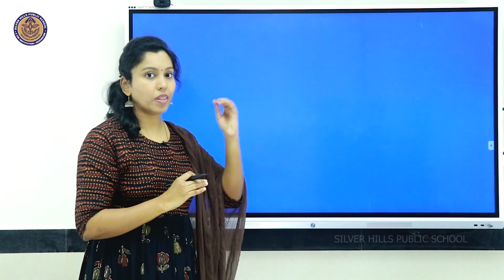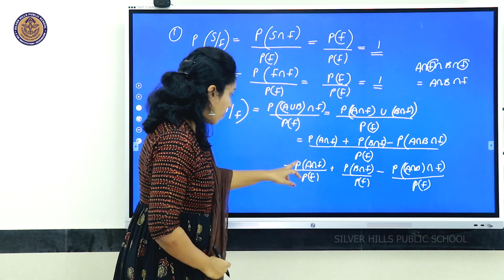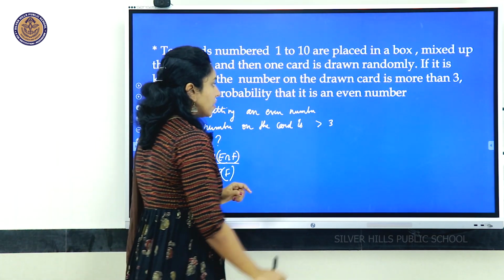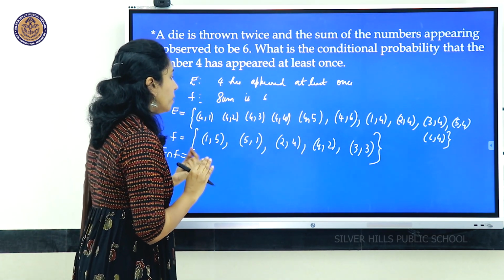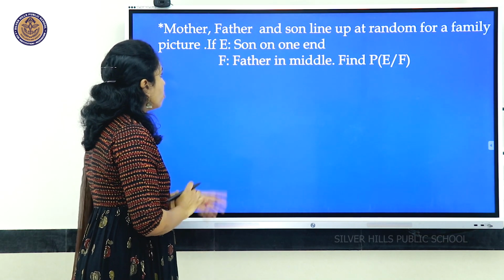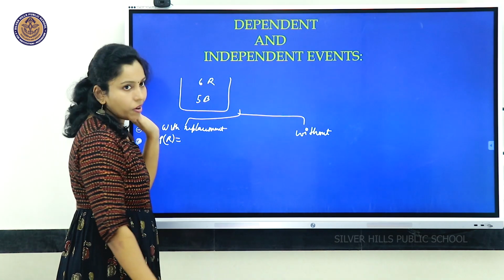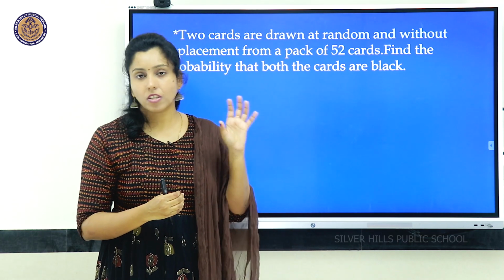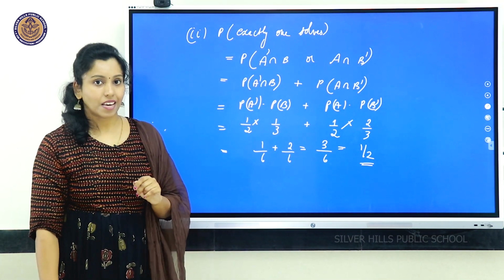MATHS | Probability Part I | Deepa P | Class XII | CBSE | Silver Hills Public School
Session :  Deepa P
Camera : Mathew John
Editing : Rajeesh K
Coordination : Beena Kattakayam
Layout and Design : Water Creative Studio
Technical Support : Rajeesh K